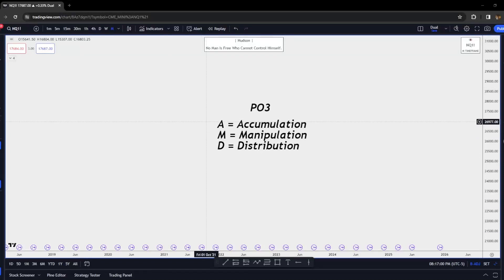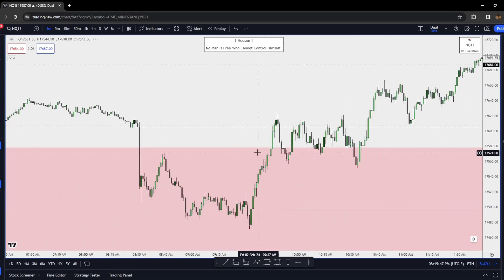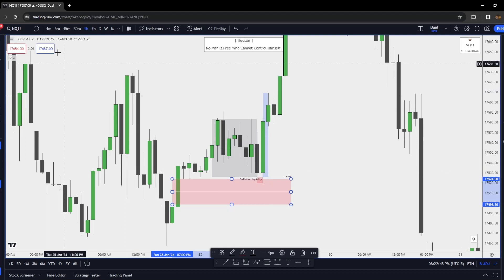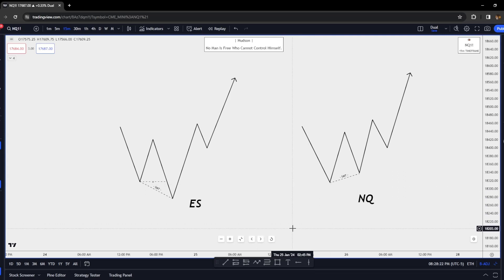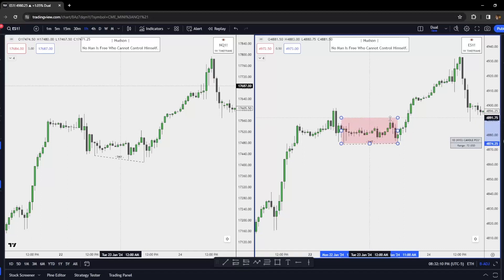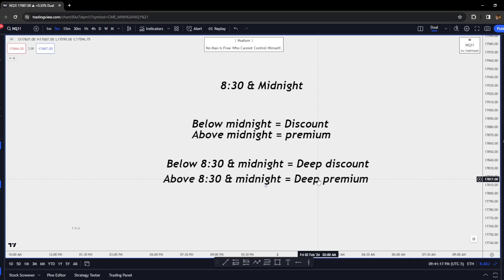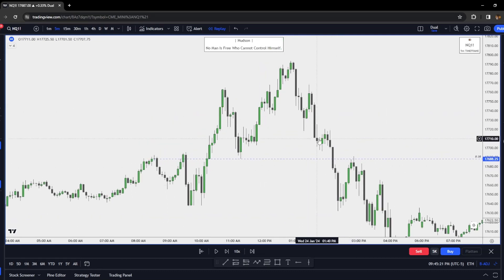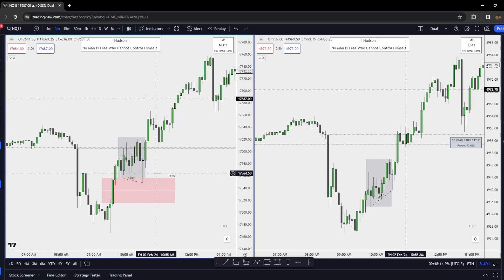Episode 7: Identifying Power Of 3 & SMT - ICT Concepts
🔍 Episode 6: Identifying Power Of 3 & SMT - ICT Concepts

Welcome to Episode 6 of Hudson First! In this installment, we delve into the intriguing world of Information and Communication Technology (ICT). 🌐

📚 Key Topics Covered:

Power of 3: Uncover the significance and applications of the Power of 3 in ICT. Explore how this concept influences various aspects of technology and computing.

SMT (Smart Money Technique/Tools): Gain insights into smart money technique and its role in manipulation legs.
🤓 Who should watch:

Students and professionals in the field of ICT

🚀 Why watch this episode?

Whether you're a beginner looking to solidify your understanding of ICT concepts or a seasoned pro seeking to stay updated, Episode 6 is packed with valuable insights and explanations.